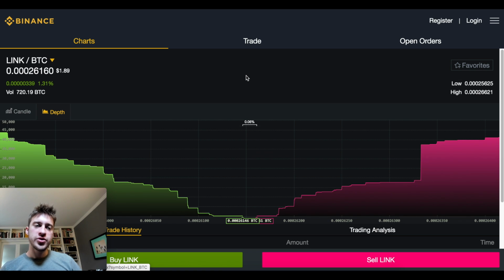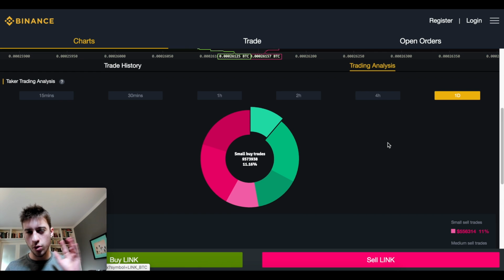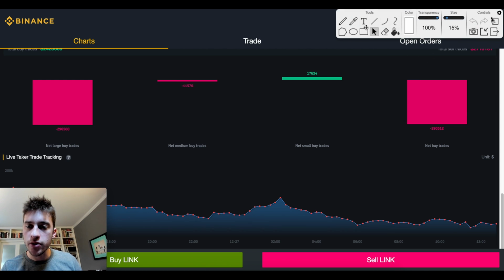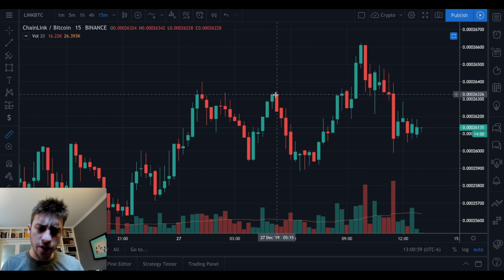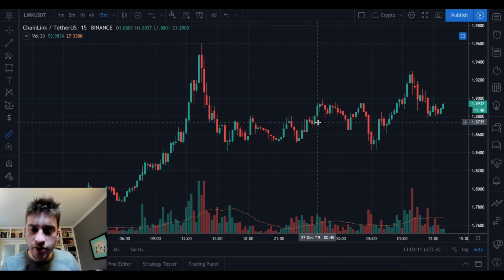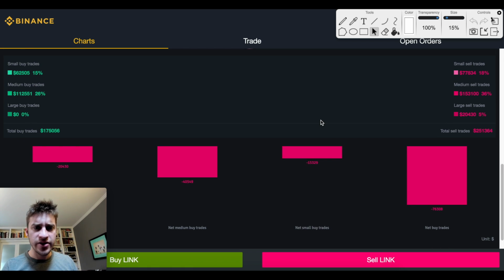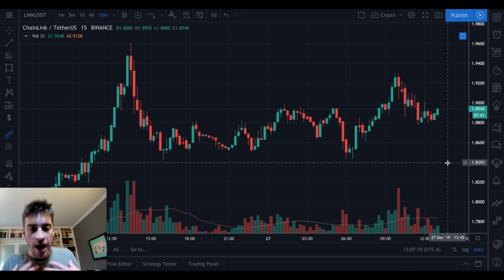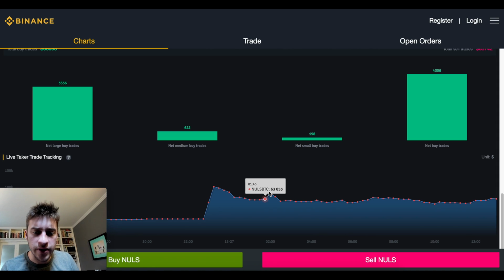Hidden Binance Analysis Indicator!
Go to 2:02 for the start of the analysis.
Today's video covers an incredibly useful Binance tool for all types of trading strategies! You can use this tool to determine when a trend will begin or end and take trades accordingly.